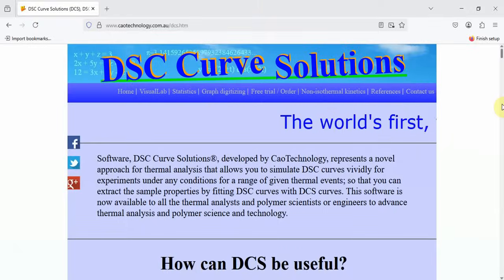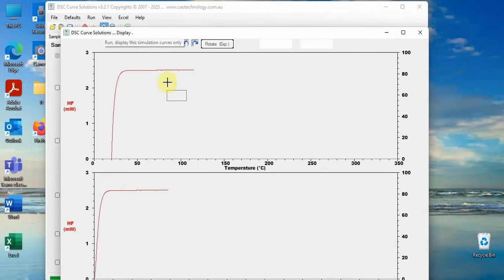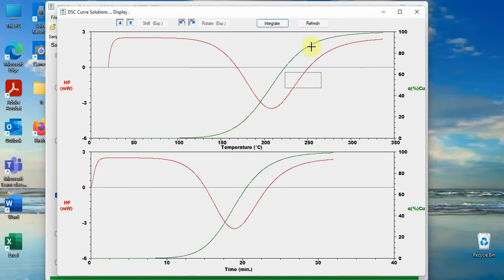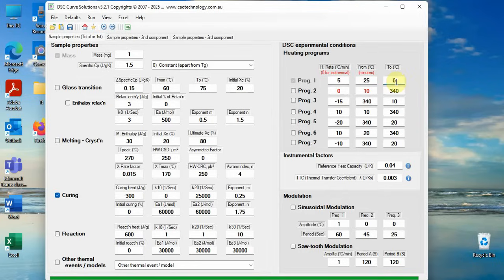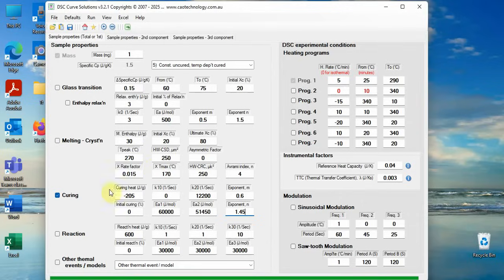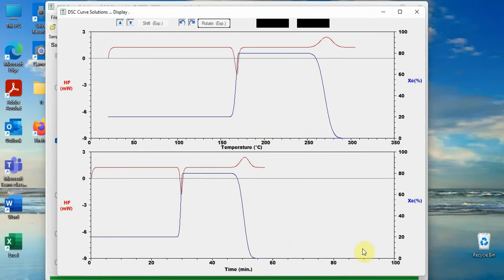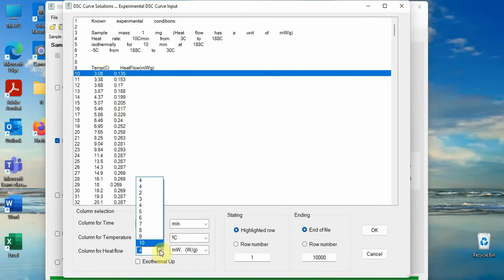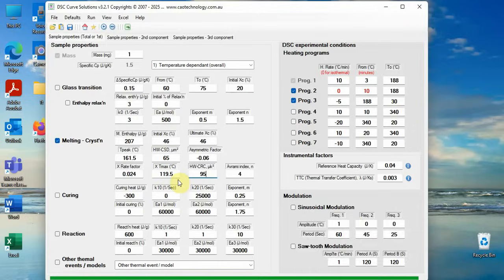DSC Curve Solutions demo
DSC Curve Solutions by CaoTechnology, allows you to simulate DSC curves vividly for experiments under any conditions for a range of given thermal events; so that you can extract the sample properties by fitting DSC curves with DCS curves.